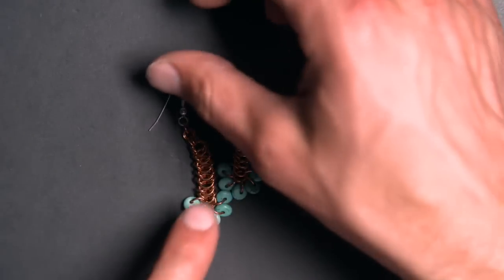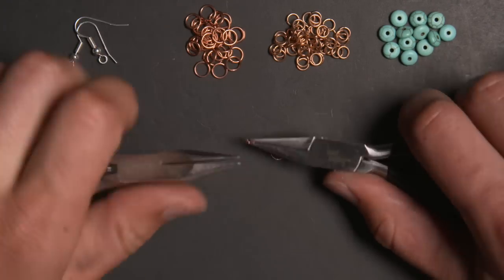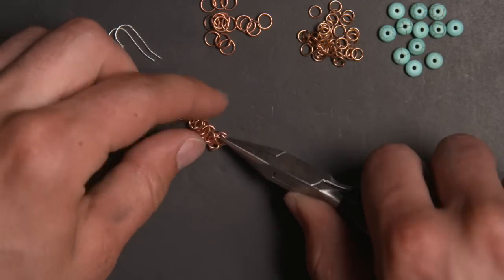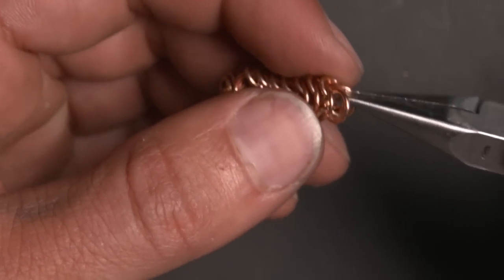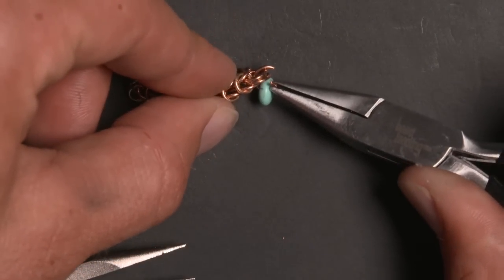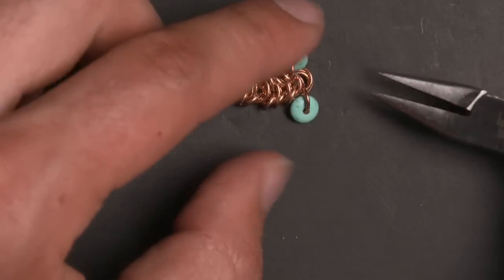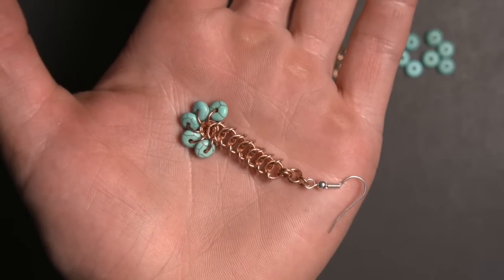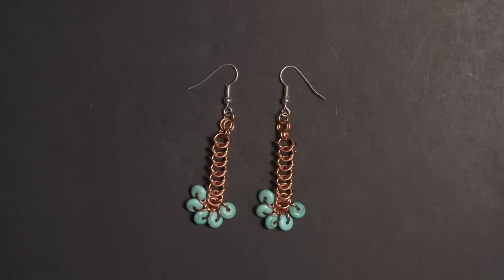Copper and Turquoise Dangle Earrings Project Tutorial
Hey guys! Here's another chainmail project I came up with for some beautiful earrings that combine copper and turquoise in a variation of the boxchain pattern. Enjoy!